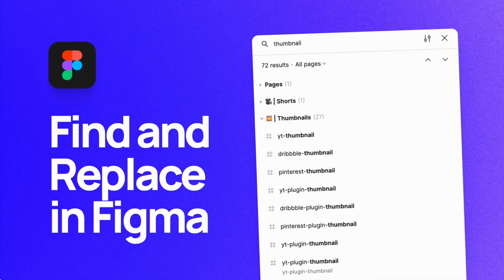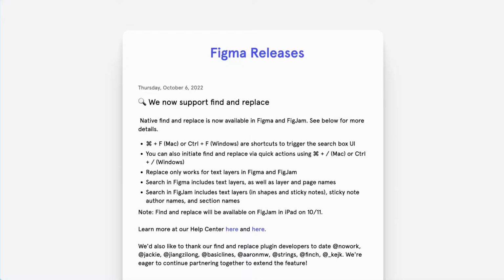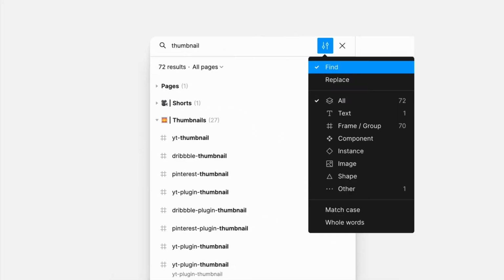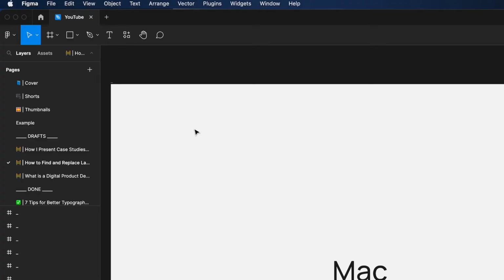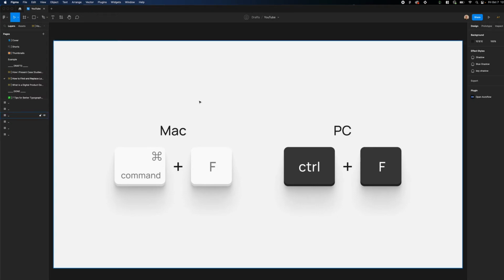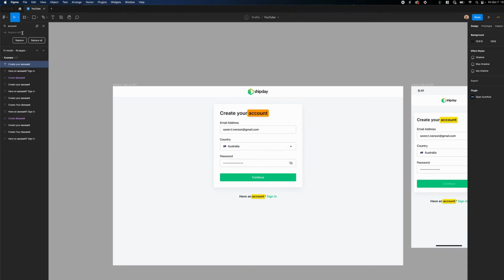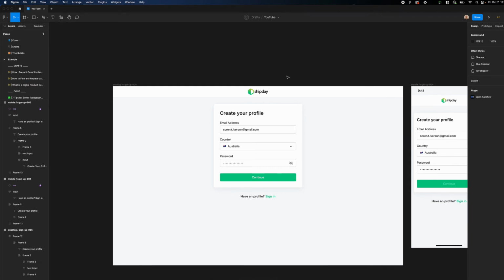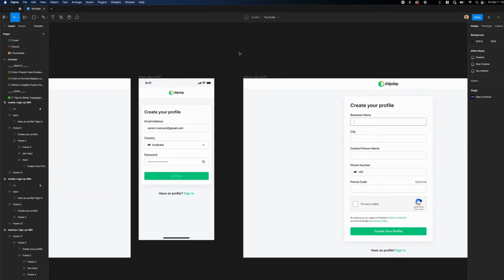How to Use Find and Replace Tool in Figma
In this video I show you how to use the recently launched find and replace feature in Figma and FigJam.